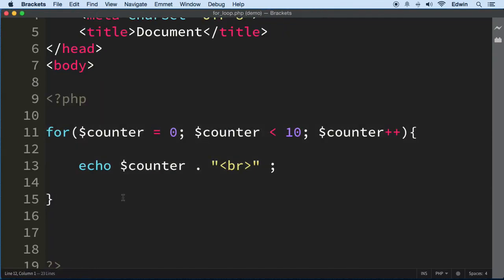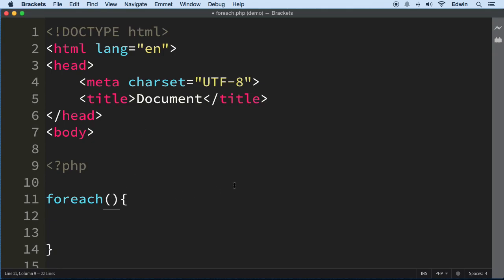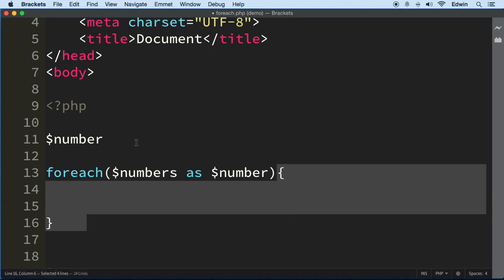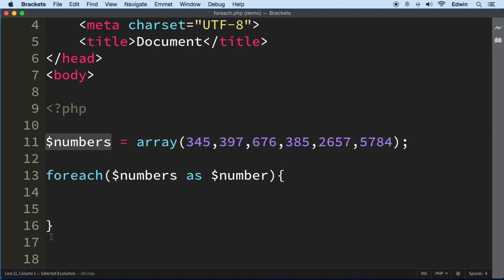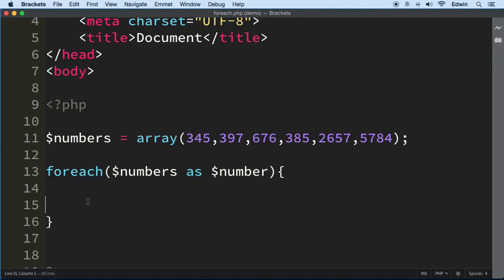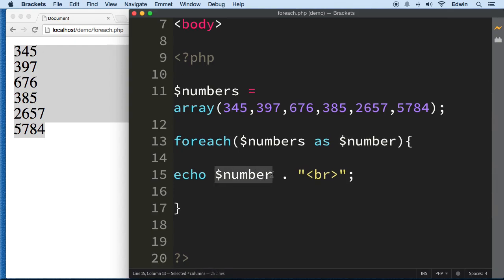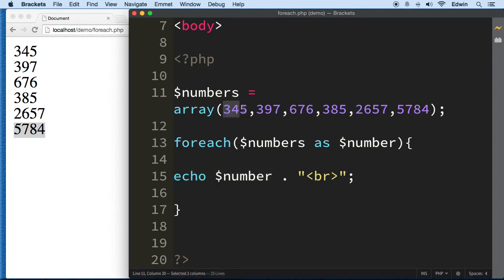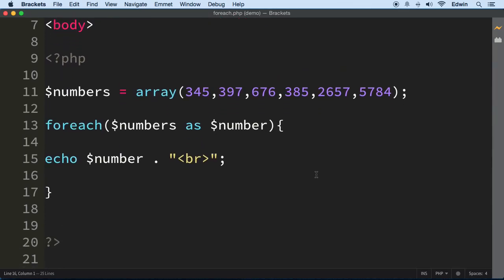019 Foreach Loop in PHP PHP Full Course 2021